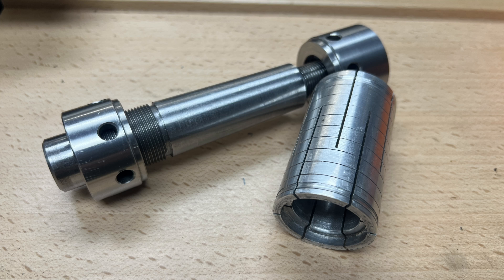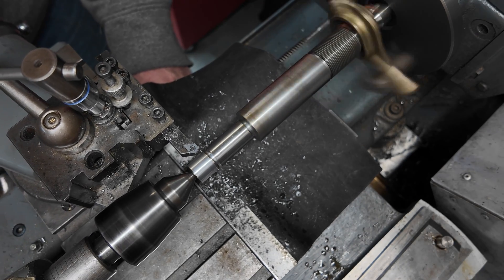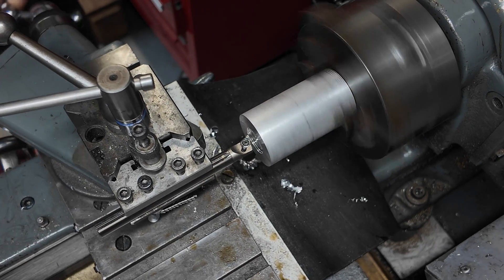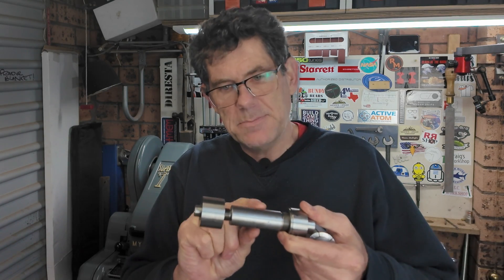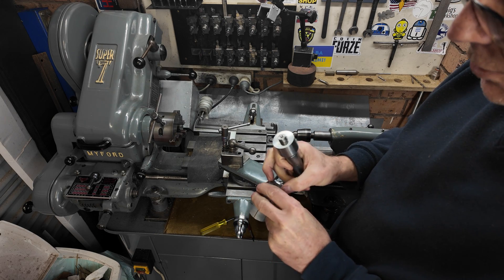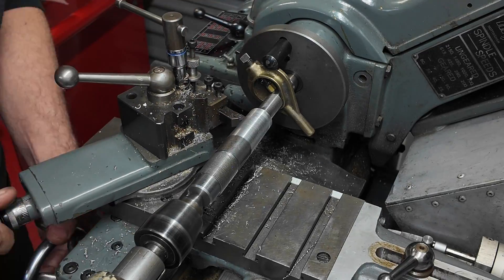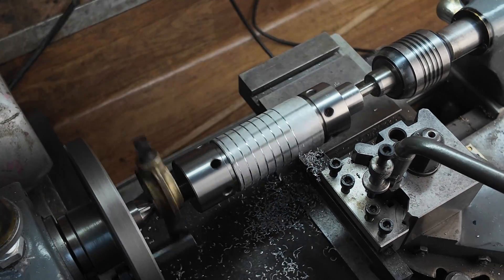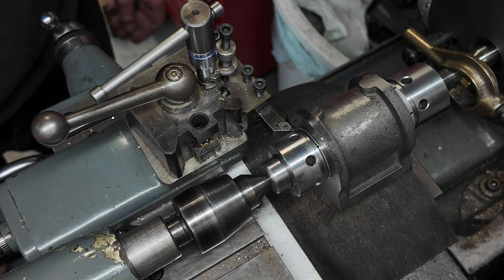Make an Expanding Lapping Tool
A lapping tool is used to polish the inside of a cylinder.  It uses some kind of abrasive.  The advantage is that it will produce a very good surface finish which is very round and parallel.  Perfect for engine cylinders.

I show how I made one and how I used it to finish the bore on my Stuart Models Number 9 Steam Engine build.   Techniques include: turning between centers, taper turning, lapping, diamond CBN tool inserts, and precision sawing.

My lathes are a Myford ML7 and a Myford Super 7.